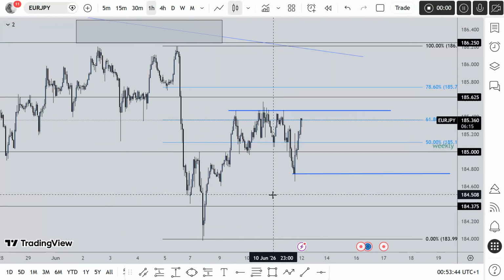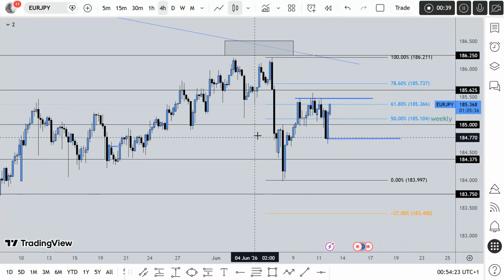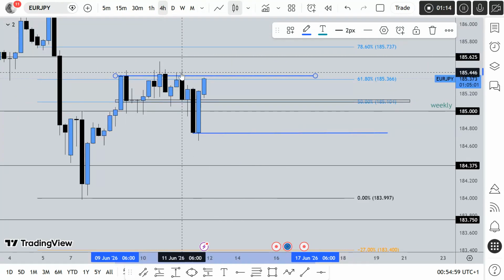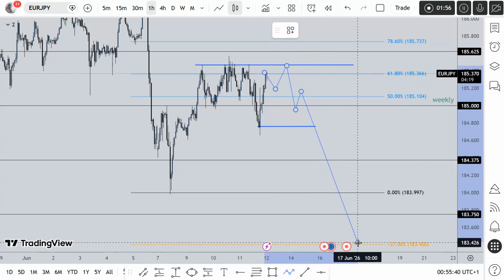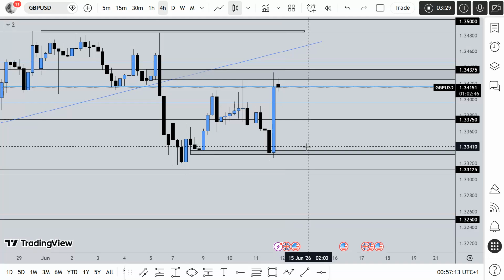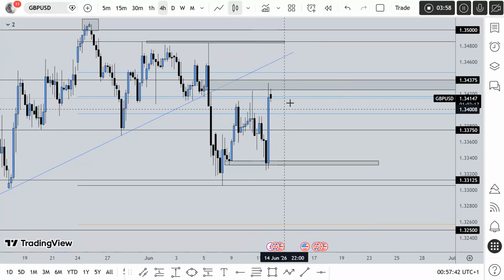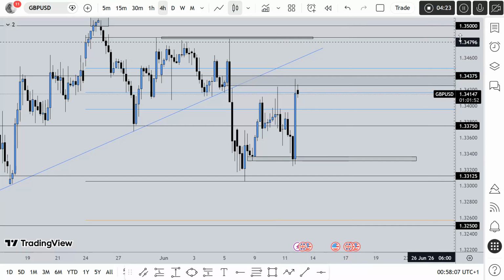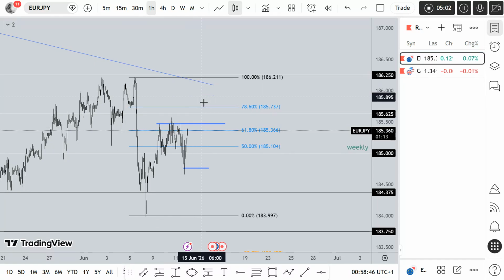GBPUSD AND EURJPY ANALYSIS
Hey Traders;
On the Eurjpy pair we can see that the pair is still bearish and we could be seeing the market push to the downside since we saw the 4hr break an area of structural support from the retrace...
On Gbpusd we see that the pair recently pushed to the upside and with the knowledge of the weekly momentum being bearish we know that the pair is making a retrace. right now we are at an are of interest that has a Fibonacci prz(Price reversal zone) level, a key area ...